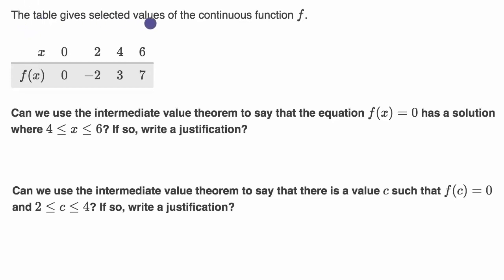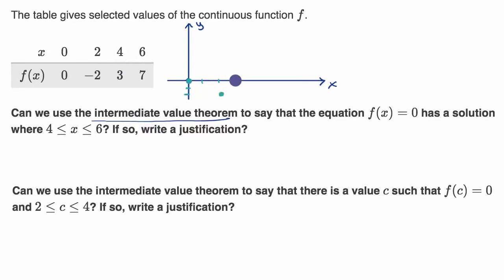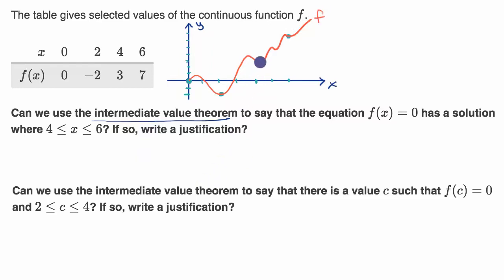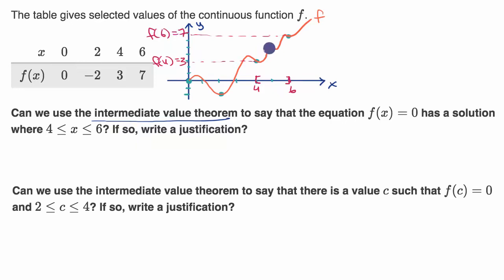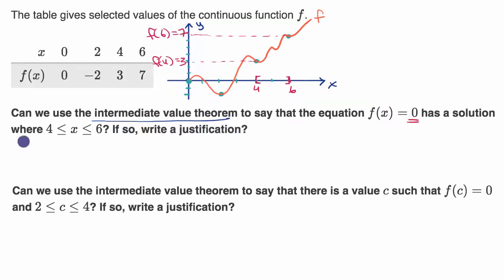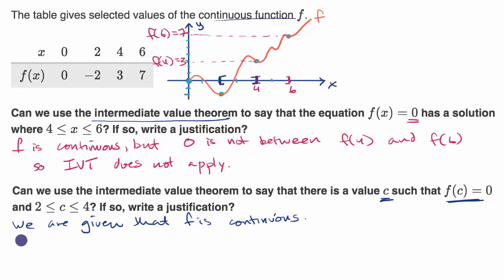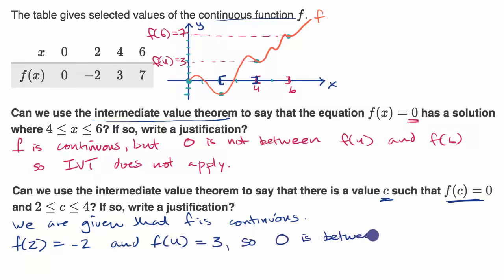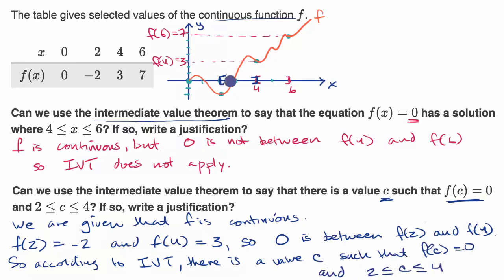Math Differential Calculus - Justification with the intermediate value theorem table